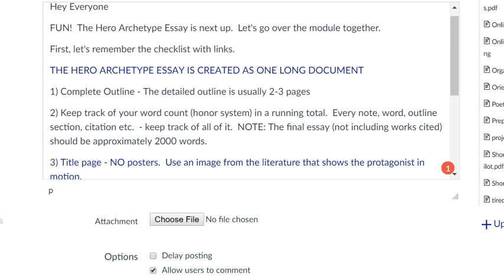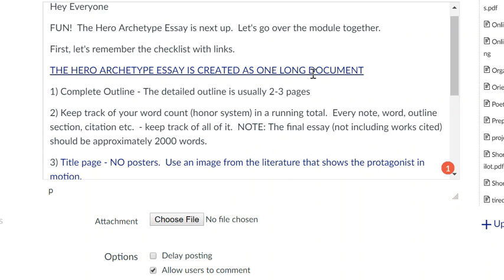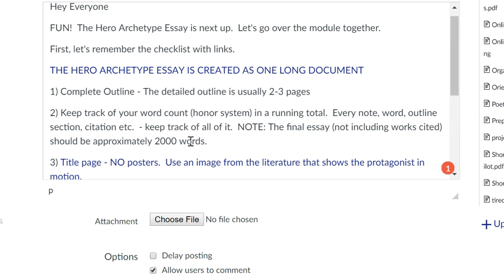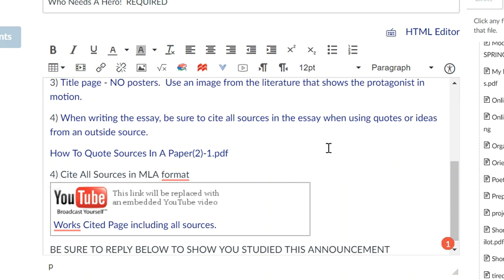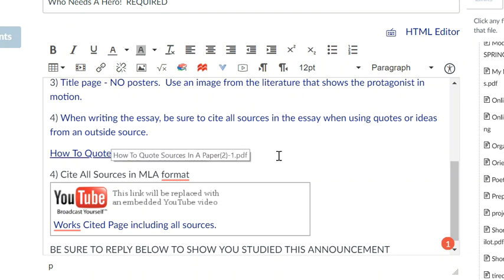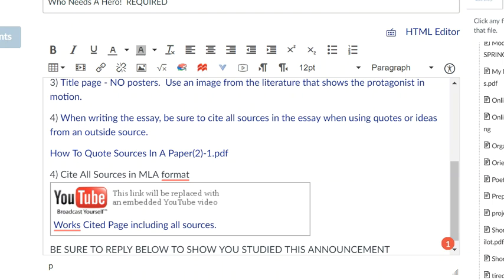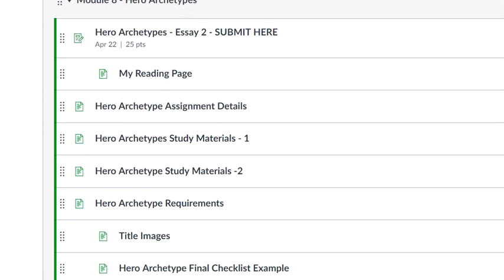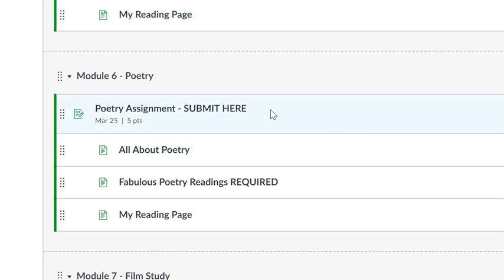New Modules Opening and The Hero Archetype